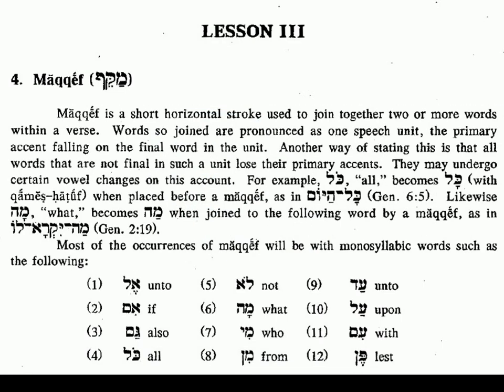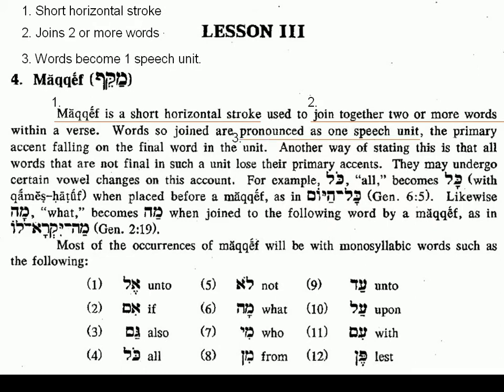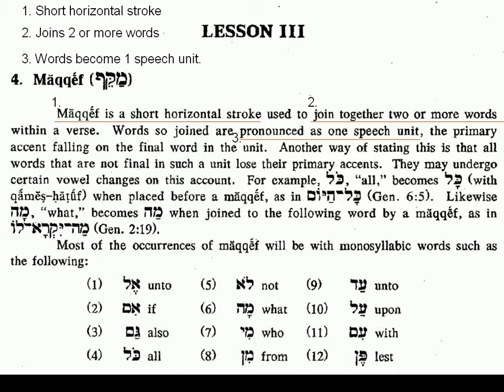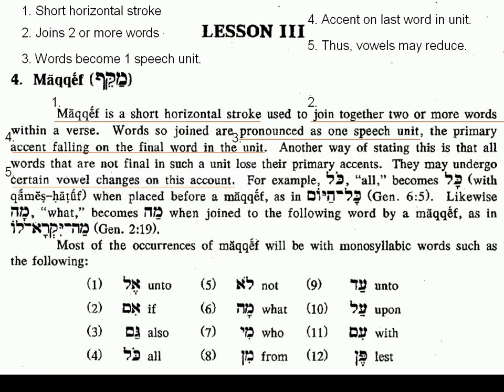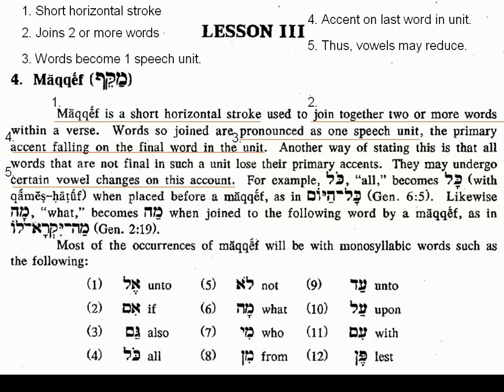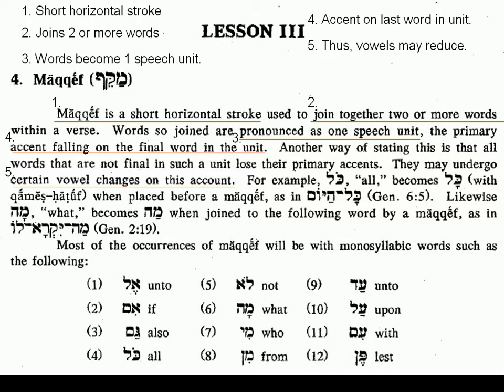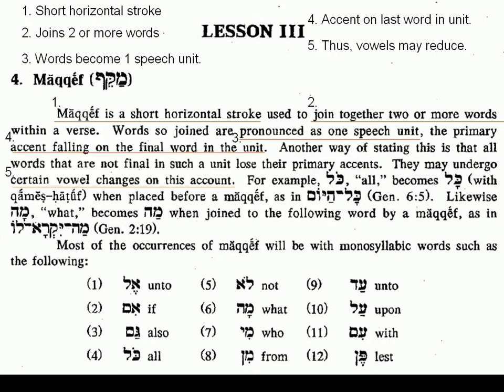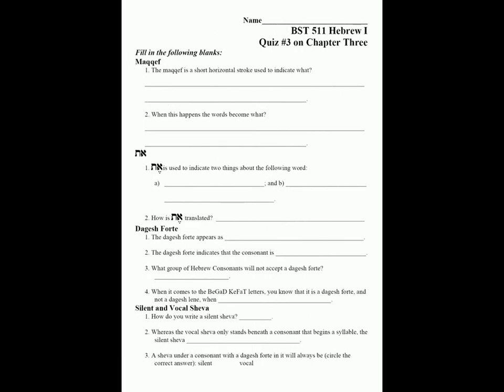Kelley Leson 03, Section 02, Maqqef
Page Kelley, Biblical Hebrew: An Introductory Grammar, chapter three, introduced in a series of videos. By Steve Delamarter.